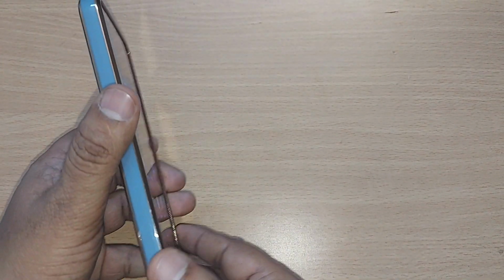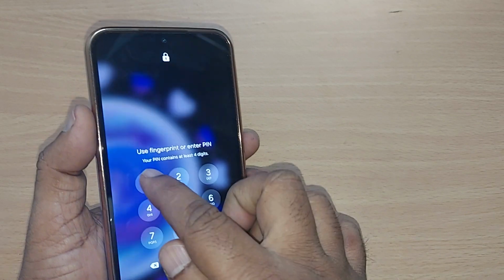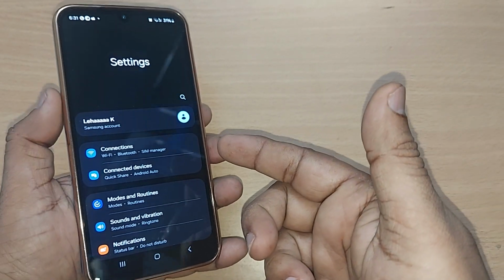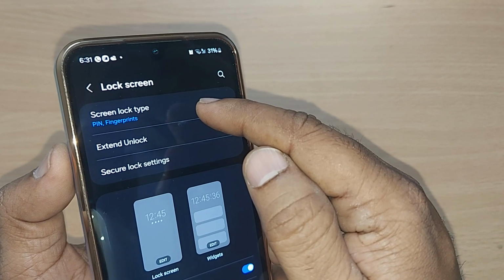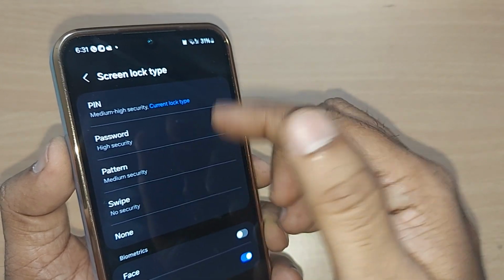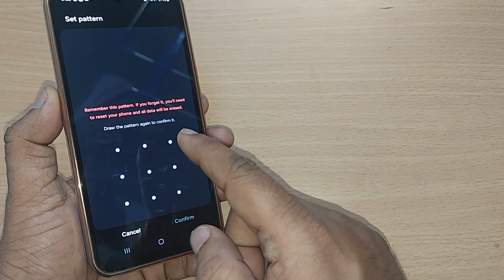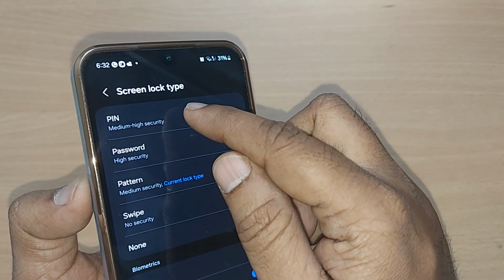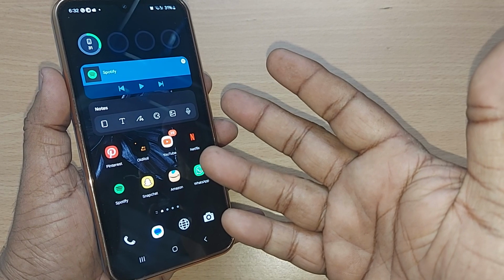how to change pin to pattern screen lock on android